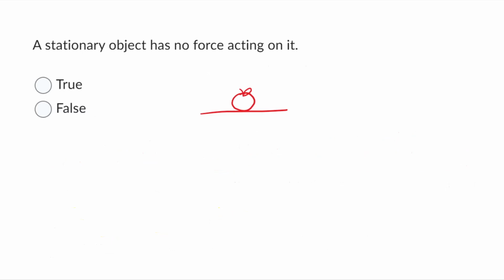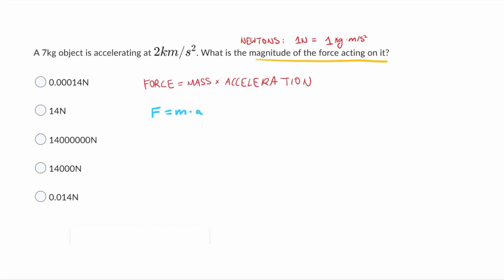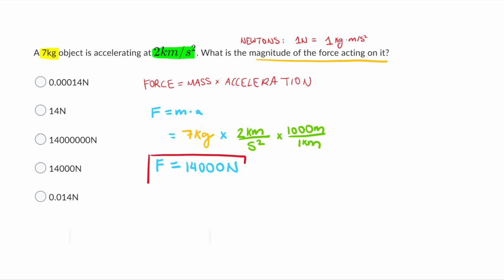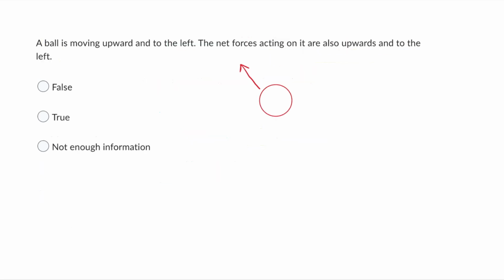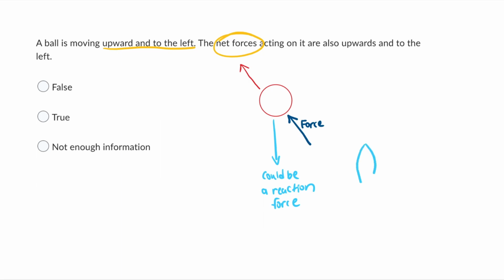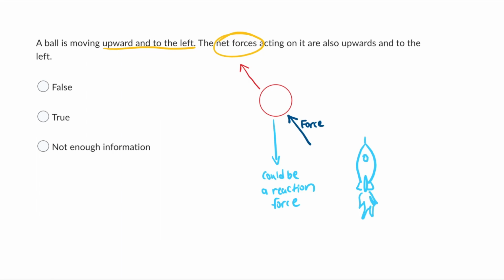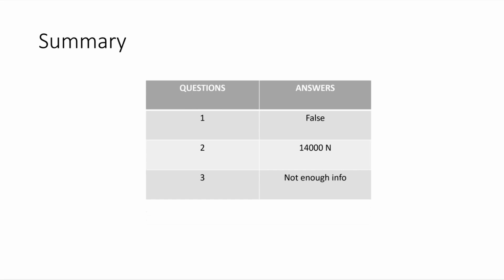AE 104/CIVE 104 Newtons Laws of Motion Practice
Practice and review of Newton's Laws of Motion, with example problems